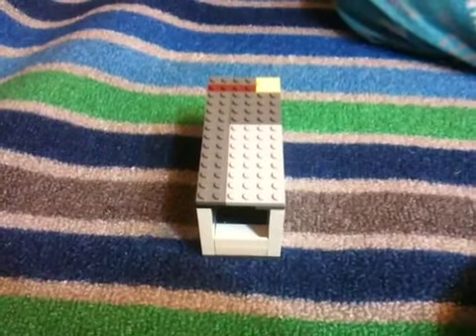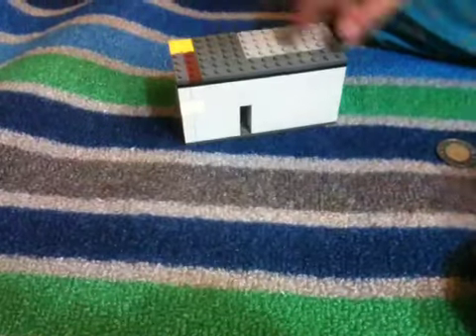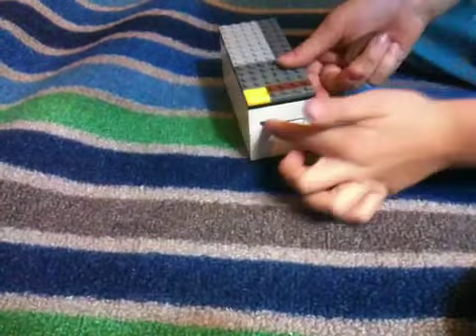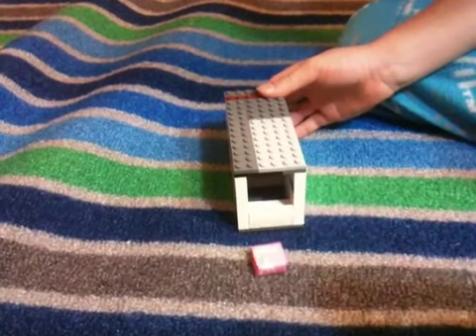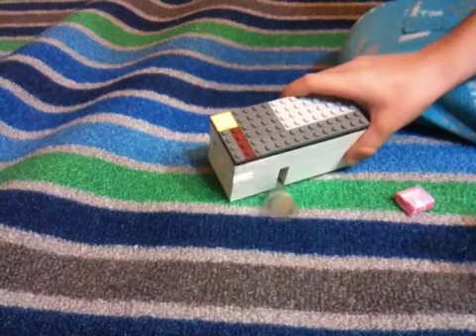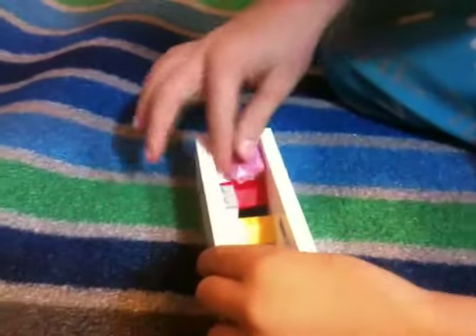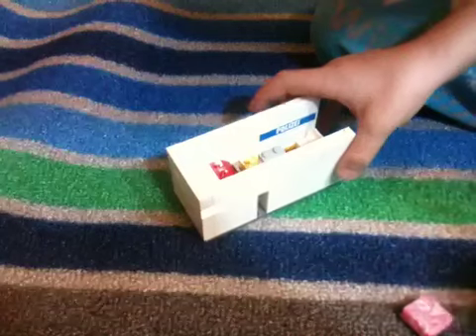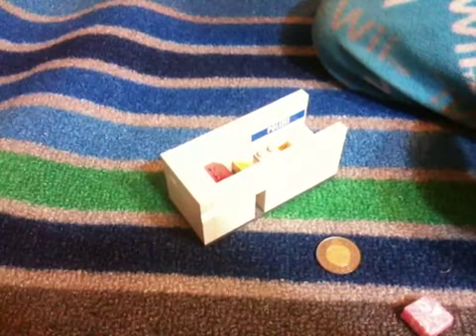My LEGO Candy Machine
Dispenses a Starbust when you put in a coin.